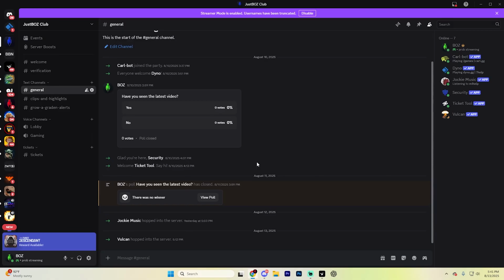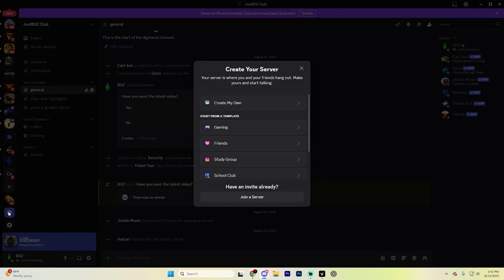How To Join Goalbound Discord Server - Full Guide